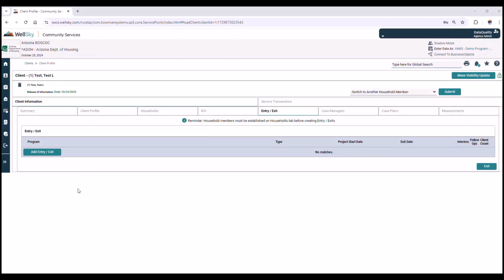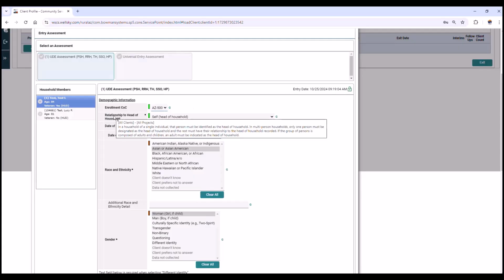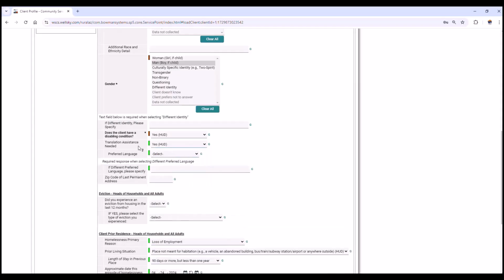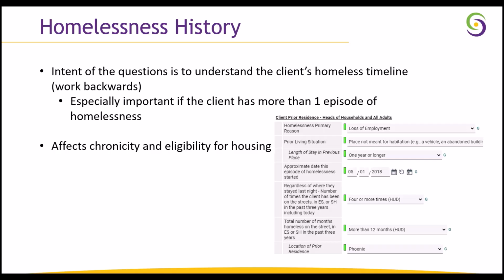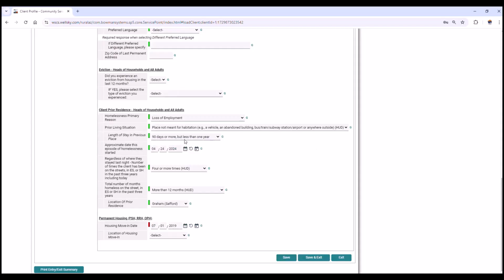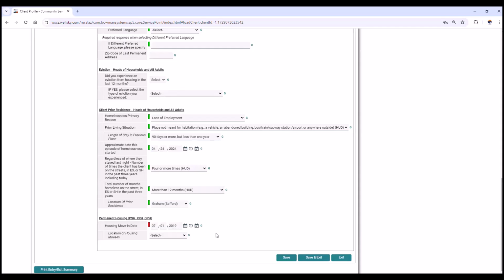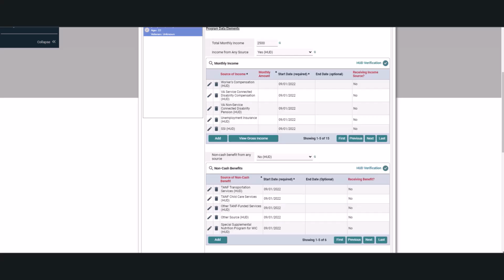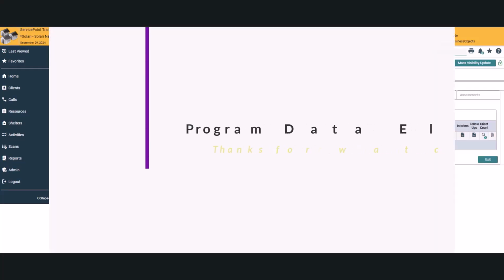Assessments Only Overview